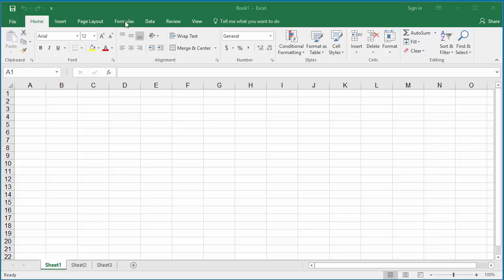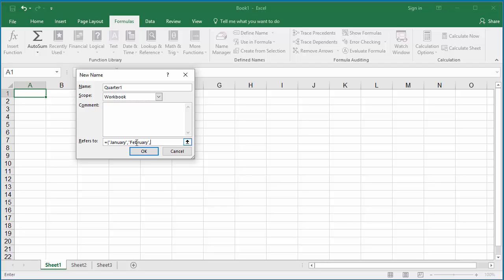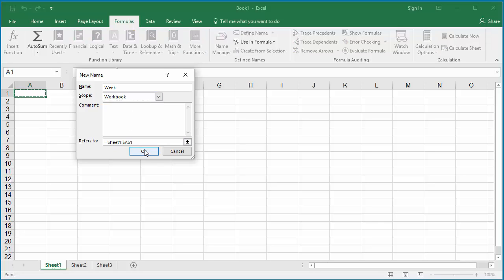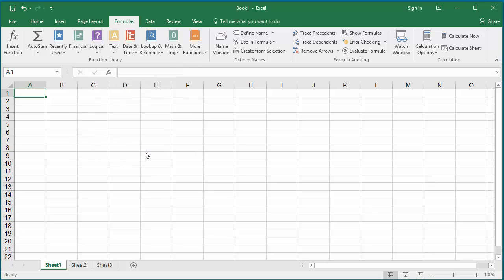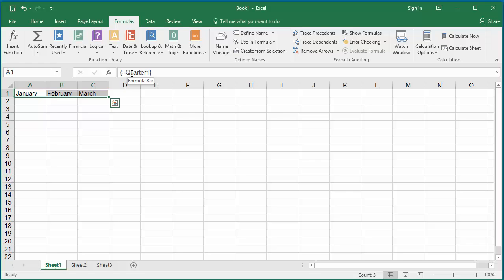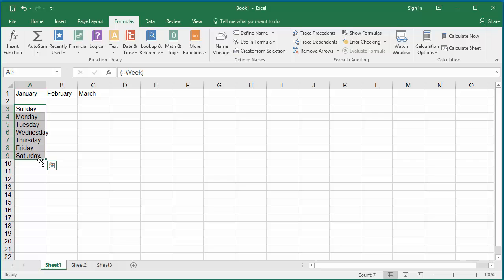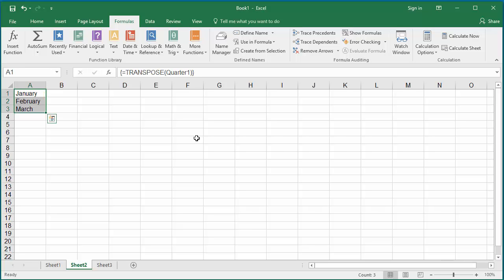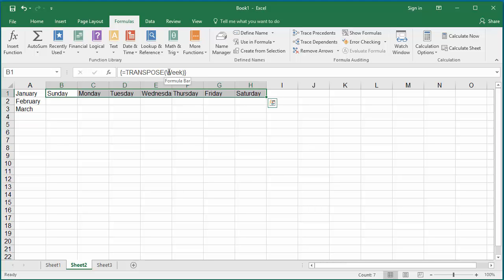Introduction to Array Constants and TRANSPOSE function of Excel 2016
Learn how to define horizontal and vertical array constants in Excel 2016 - Office 365